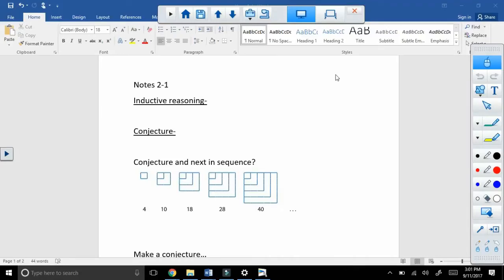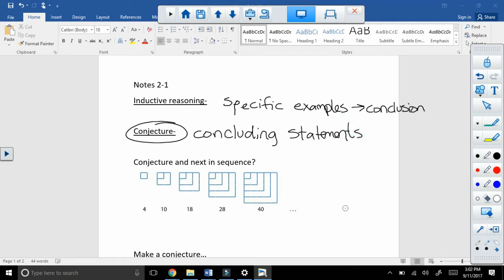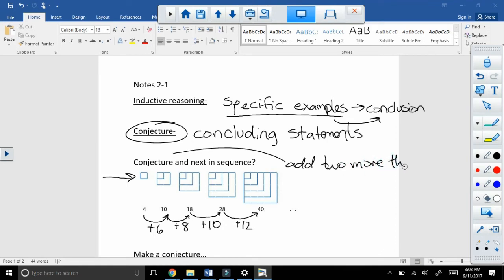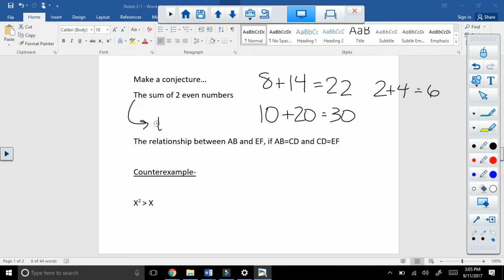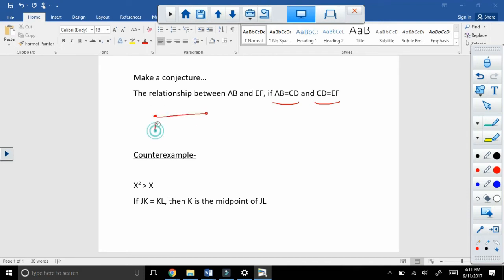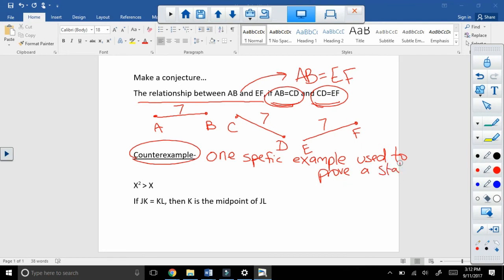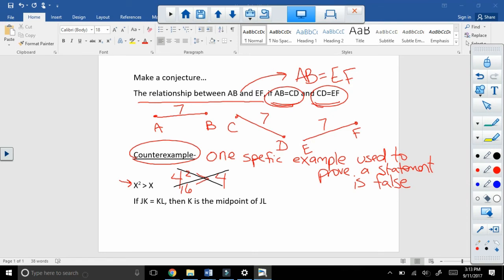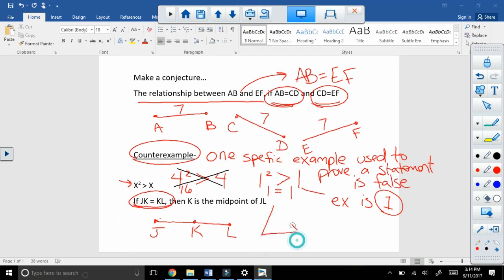Mrs. Youngman's Geometry Lesson 2-1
Conjecture and counterexample